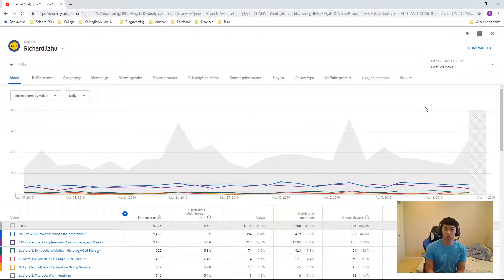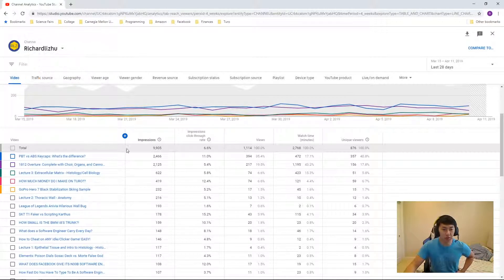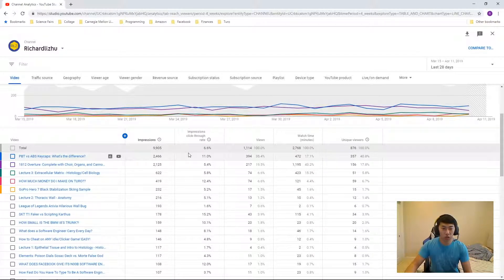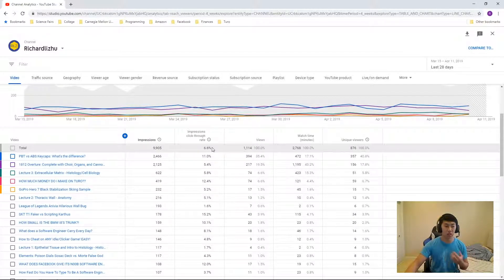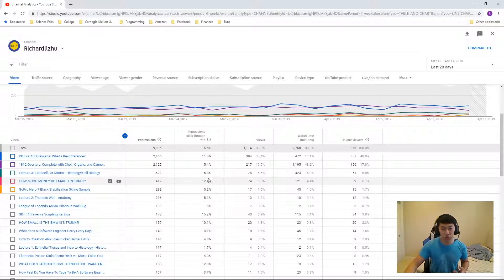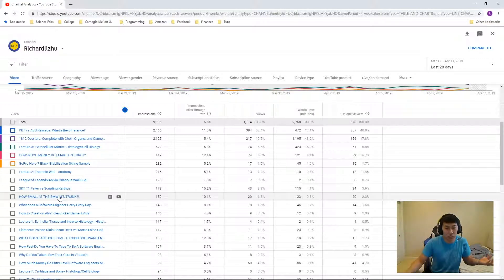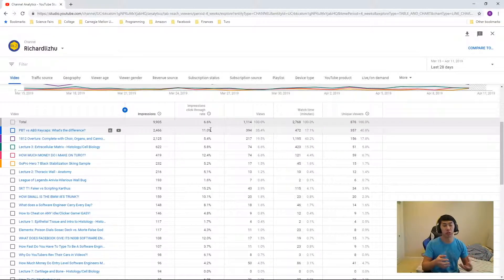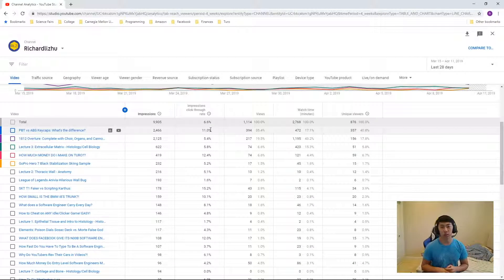ONE EASY TRICK TO DOUBLE YOUR YOUTUBE REVENUE!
In this video, I will show you one easy technique to double your YouTube ad revenue. This strategy is backed up by cold hard data!